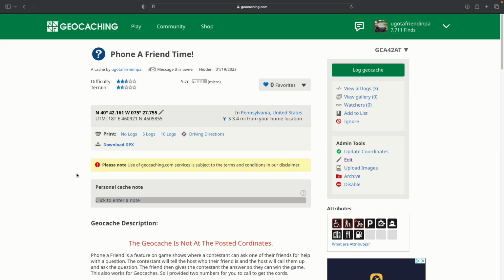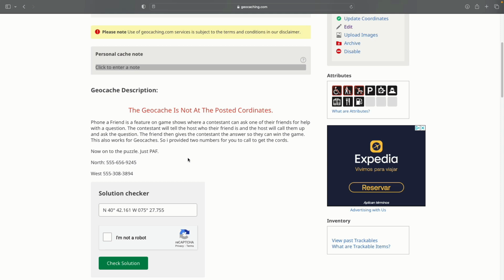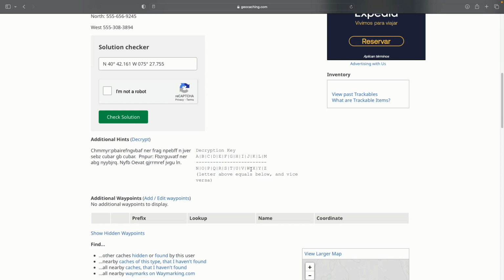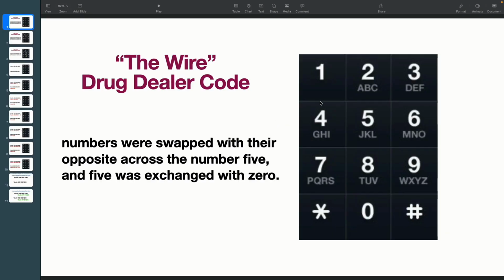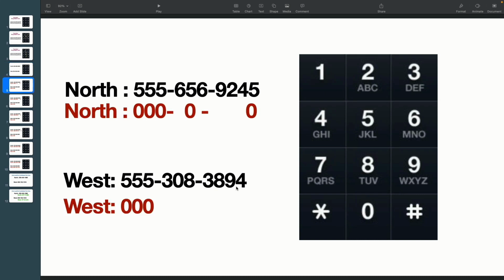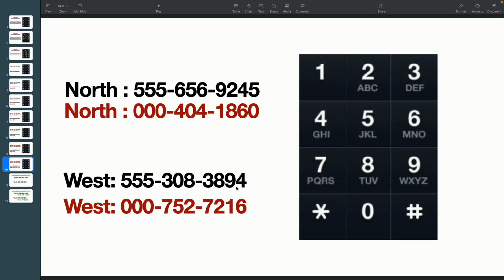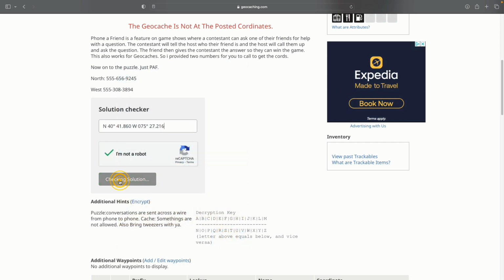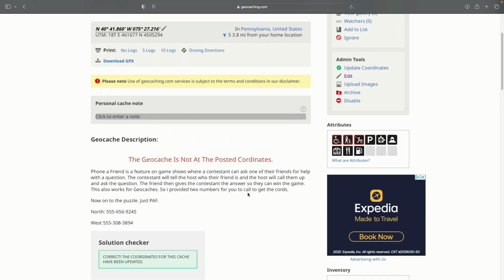HTSAGP: Vanity Code With A Twist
Hello fellow Geocachers and Muggles. I recently solved a puzzle that dealt with vanity code, but it had a twist to the code using a TV show. Watch the video and learn how to solve the vanity code, in an unconventional way. And then after I show you the puzzle that I created, I will then show you the container and where it's hidden. Feel free to stop by and sign a log and claim a smiley for yourself.

Today’s Episode Includes: Ugotafriendinpa

Video Name: How To Solve A Geocaching Puzzle: Vanity Code With A Twist
Season: 2023
Filmed On: 2/23/23
Location: Northampton, Pennsylvania

Cache One:
Type: Mystery
Size: Micro
Difficulty: 2.5
Terrain: 1.5
Container Description: Homemade Magnetic Pouch

Links For Websites Listed Below